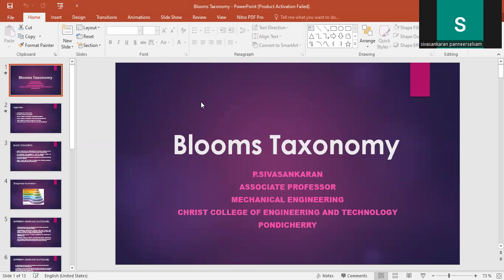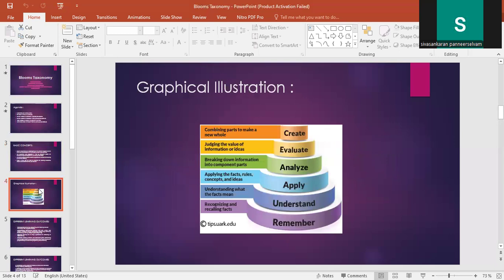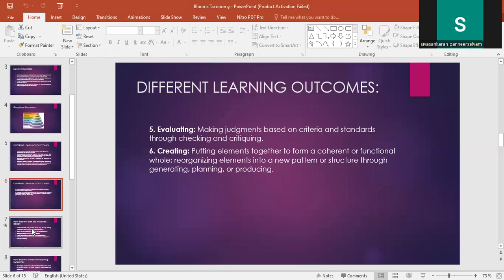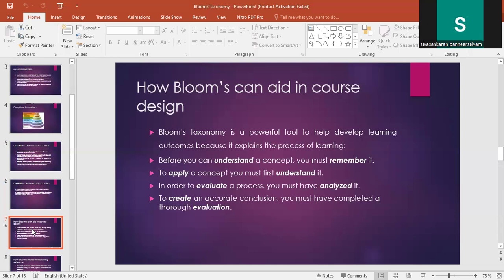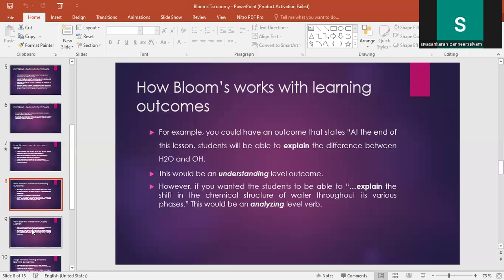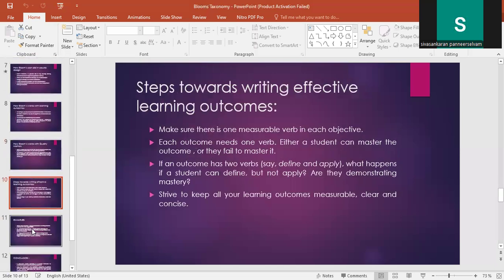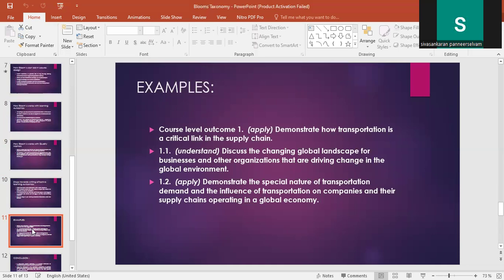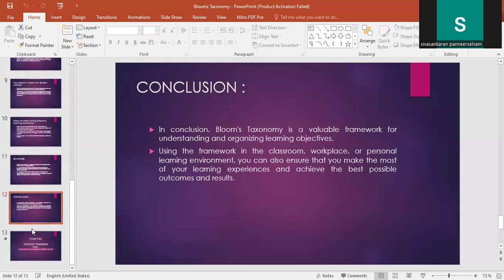20 July 2024